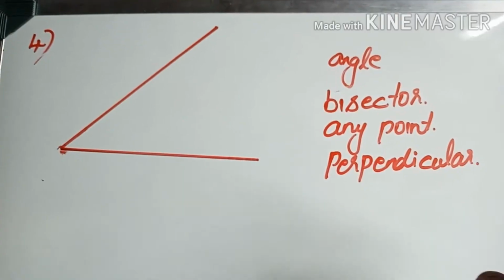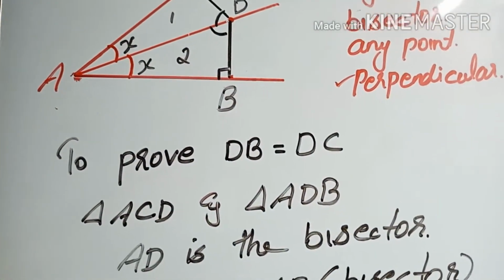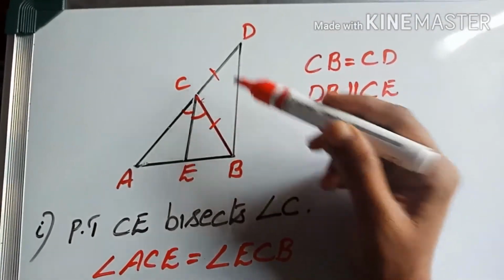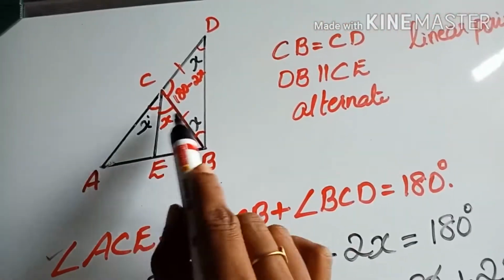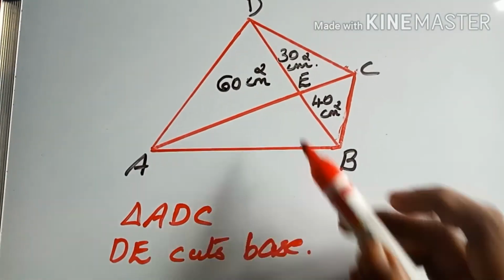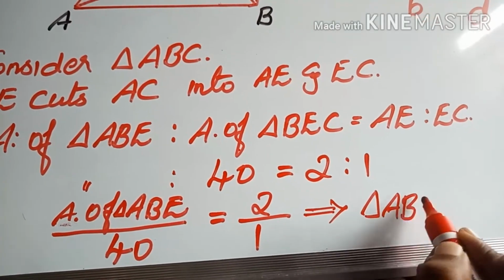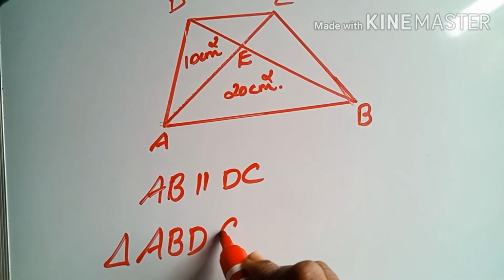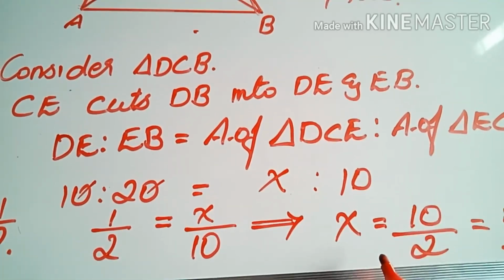July 28, 2020 SCERT CLASS IX// CHAPTER 1// AREA //PART 7 //LAST PART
Here you can learn problems from the last activity of this chapter